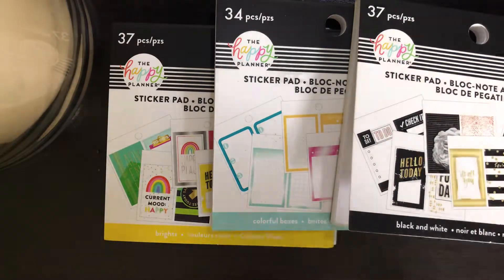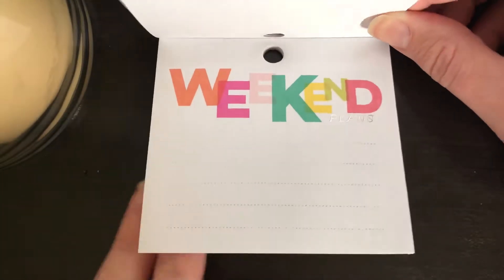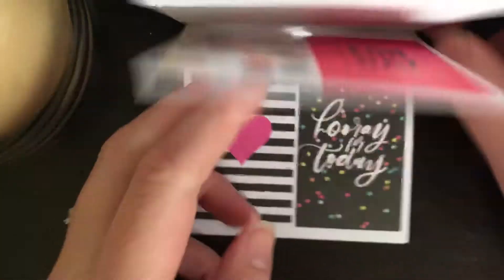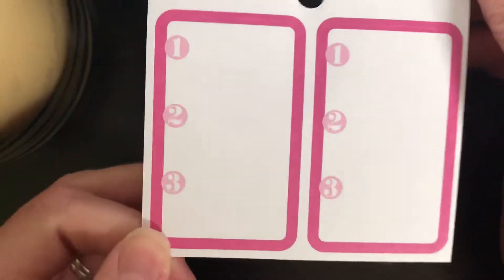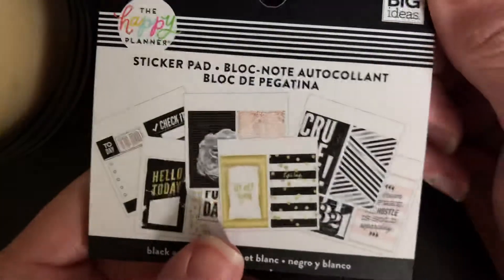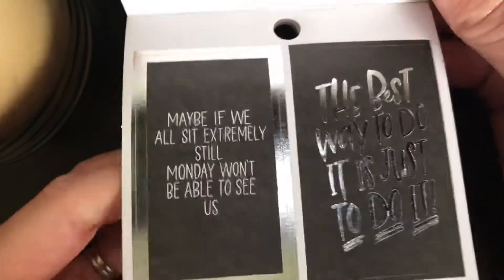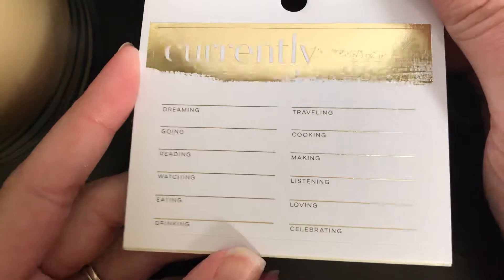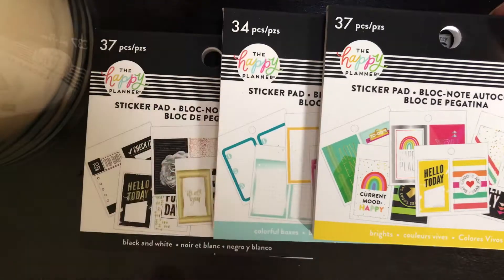Happy Planner Brights, Colorful Boxes and Black & White New Sticker Pads Flip Through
Hey guys! Just a quick flip through of the brand new sticker pads available at Michael Stores.  Links are below!

Instagram.com/happyplanningpanda